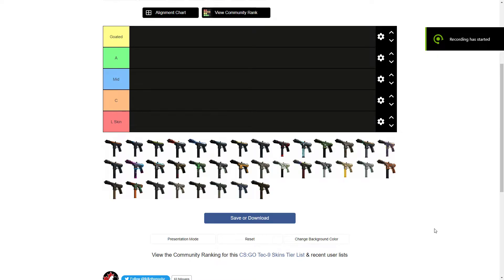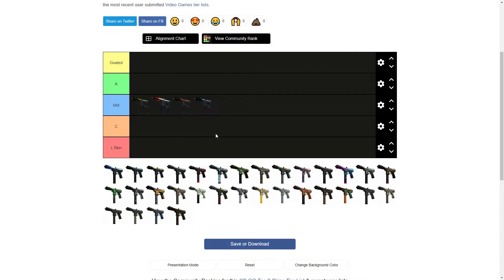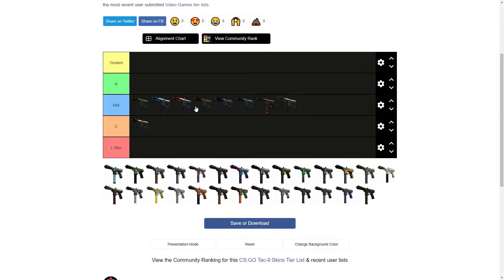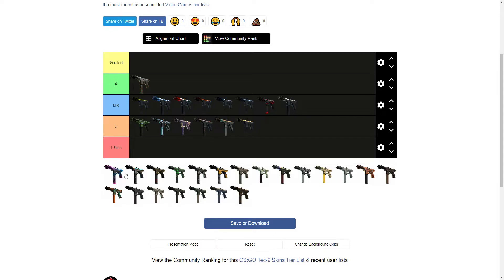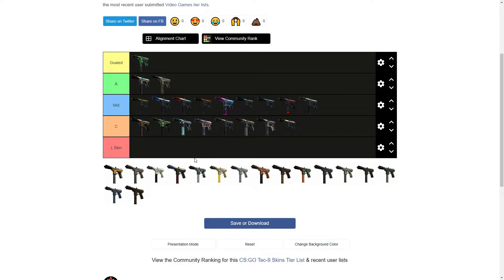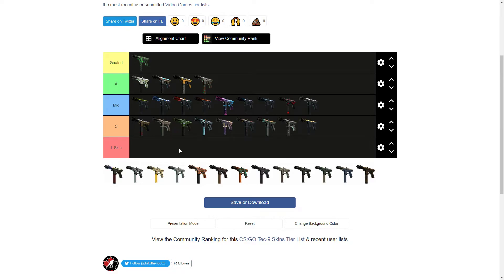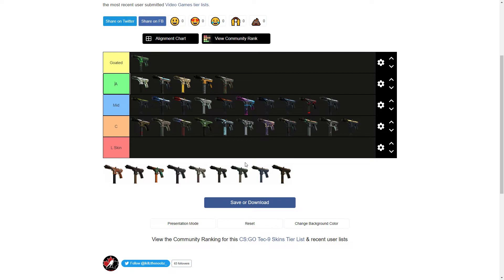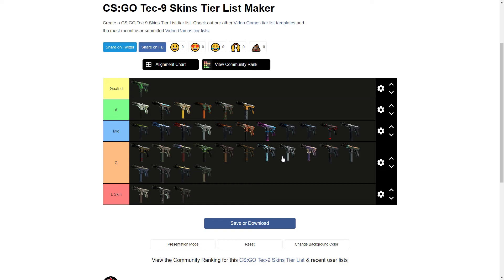My CS:GO Tec-9 Skin Tier List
SCR
                                                                                           IBE